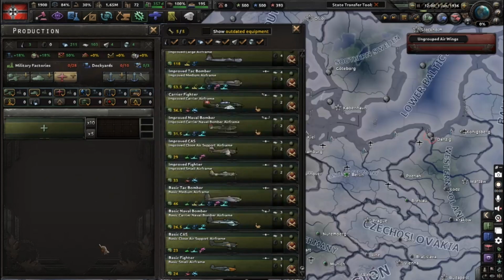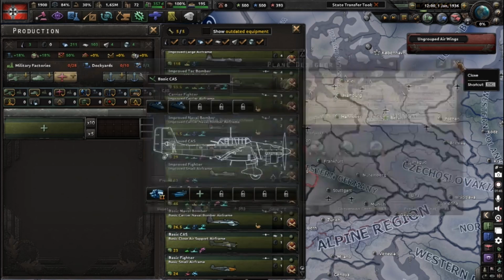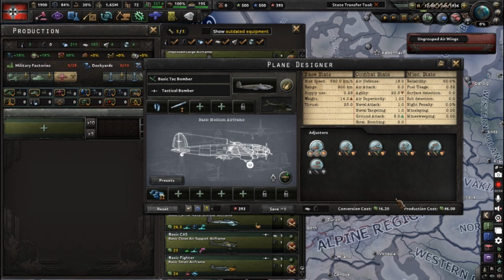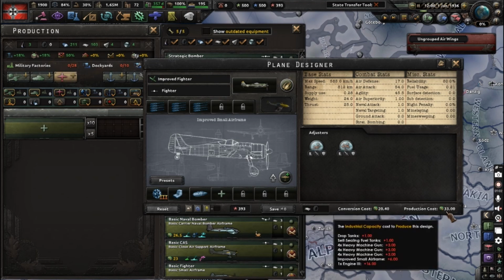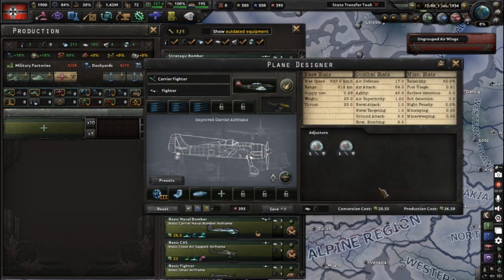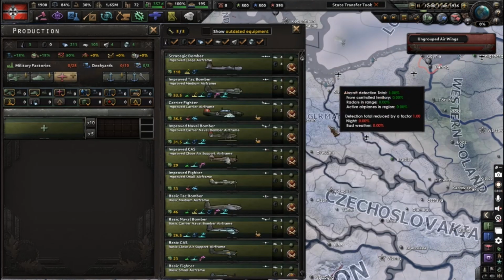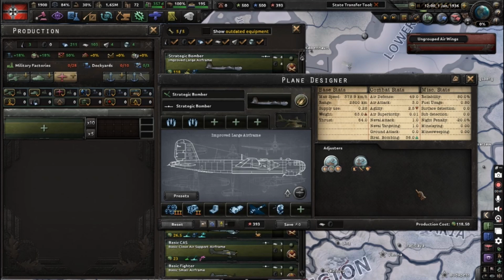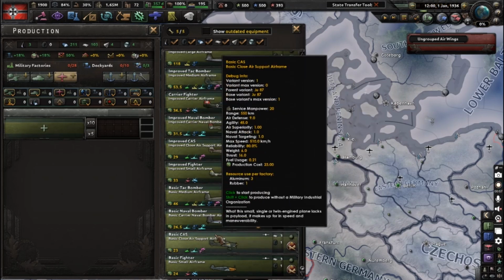Hearts of Iron 4 My Recommended Air Designs!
Show off a number of decent air designs for you to use.